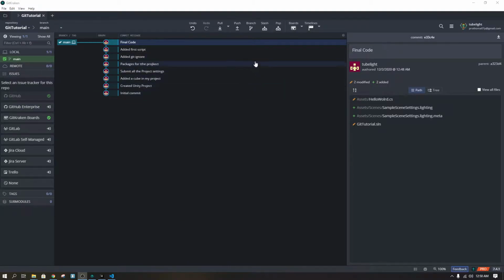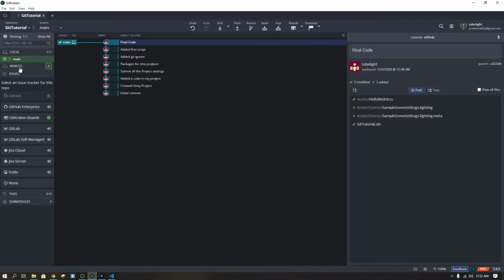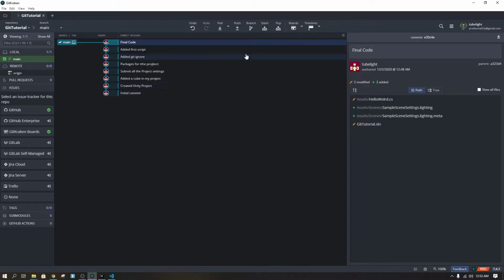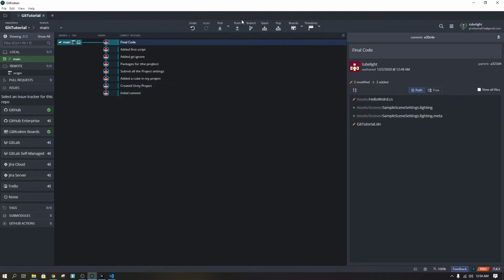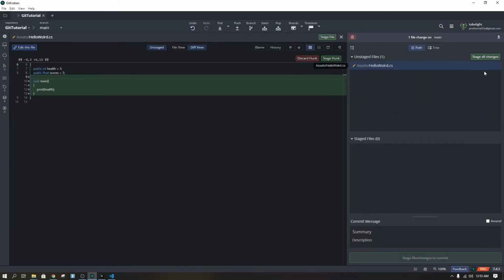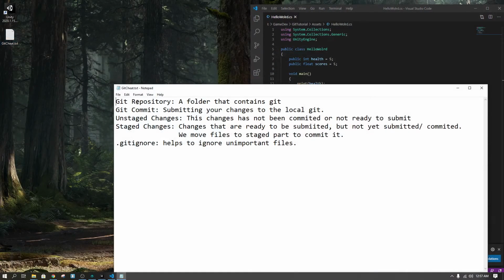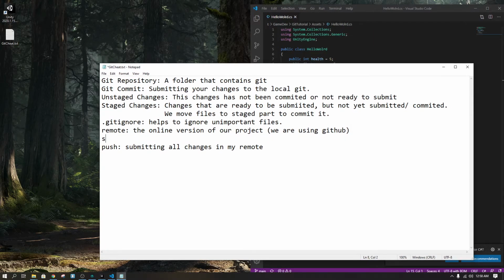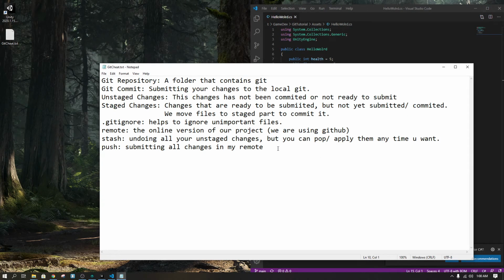Easy Git and GitHub for Developers - Git Remote & Git Push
In this tutorial series, I talk about git and GitHub the easy way. We are going to start easy and gradually move on to a more advanced git concept and also learn how to use the command line to use git.